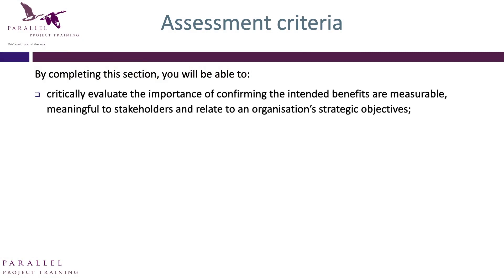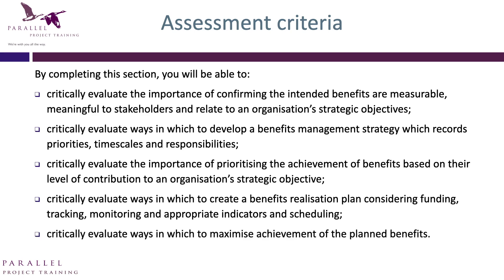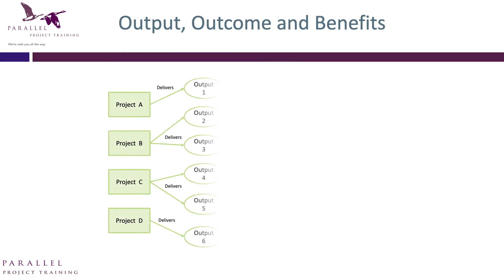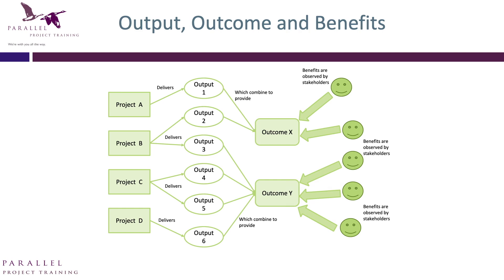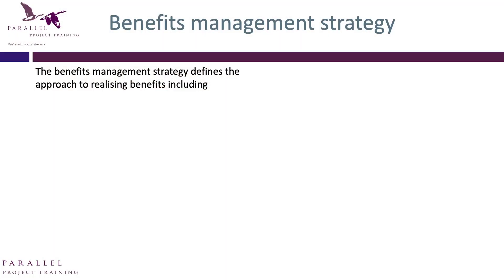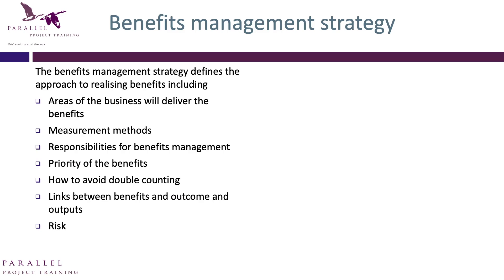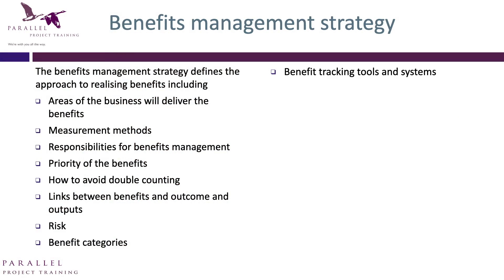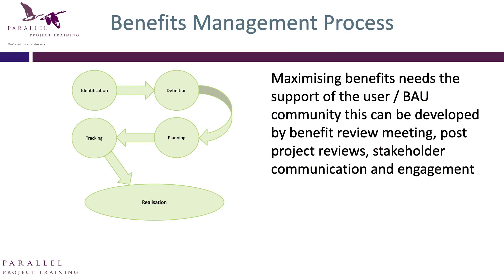APM PPQ - Benefits Management (Sample Lecture)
Benefits management is one of the more challenging topics in the APM PPQ. It is not a process that most project managers get involved in and to be frank it is one of the less mature project management processes. So you may have to study this topic carefully,
The assessment criteria are:
1) Critically evaluate the importance of confirming the intended benefits are measurable, meaningful to stakeholders and relate to an organisation’s strategic objectives;

2) Critically evaluate ways in which to develop a benefits management strategy which records priorities, timescales and responsibilities;

3) Critically evaluate the importance of prioritising the achievement of benefits based on their level of contribution to an organisation’s strategic objective;

4) Critically evaluate ways in which to create a benefits realisation plan considering funding, tracking, monitoring and appropriate indicators and scheduling;

5) Critically evaluate ways in which to maximise achievement of the planned benefits.